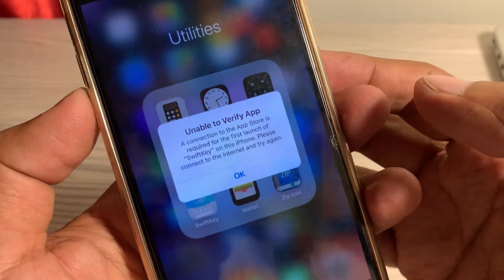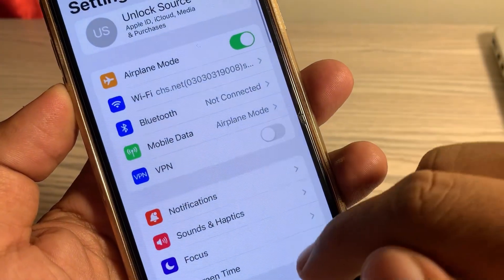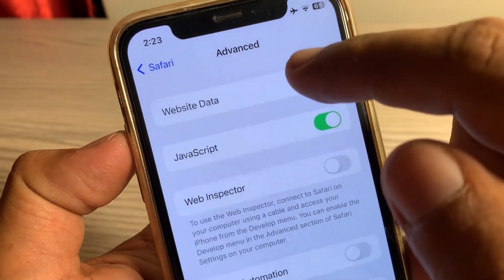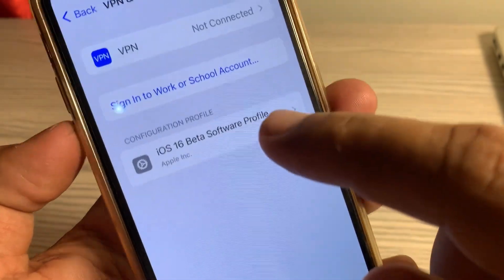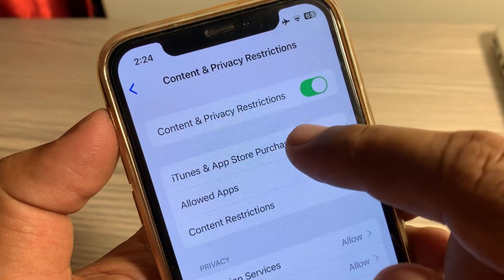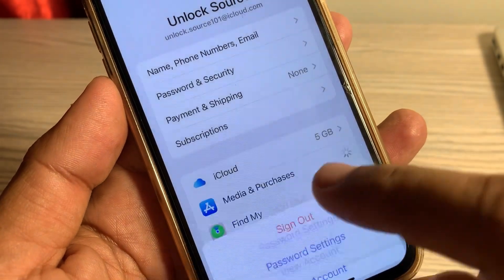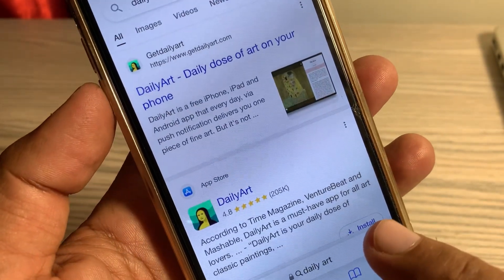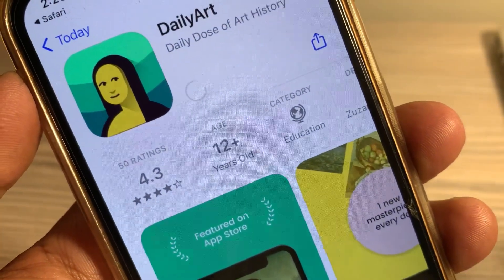How to fix unable to verify app an internet connection is required iOS 16 | iOS 16 / 2023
unable to verify app ios 16,
unable to verify app ios 16.2,
unable to verify app ios 16.3,
fix unable to verify app ios 16,
حل مشكلة unable to verify app ios 16,
unable to verify app an internet connection is required ios 16.2,
unable to verify app an internet connection is required to verify trust of the developer,
unable to verify app an internet connection is required ios 16,
unable to verify app an internet connection is required 2023,
iPhone 7, iphone 7 plus, Pro Max,16.4